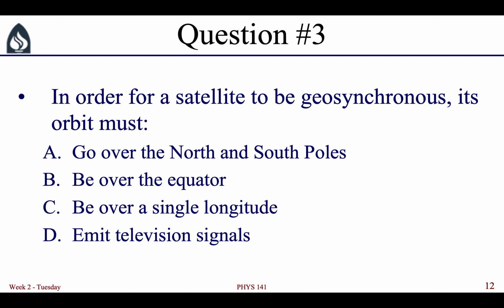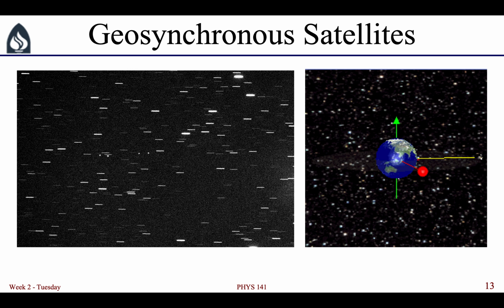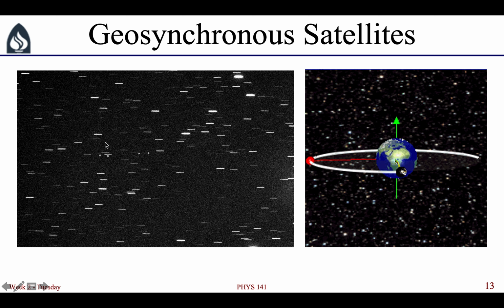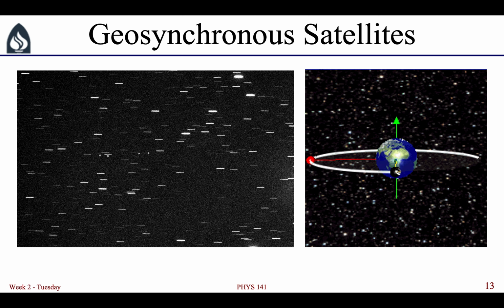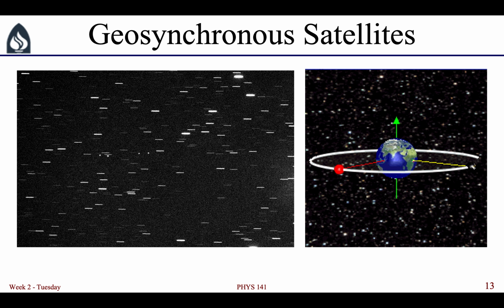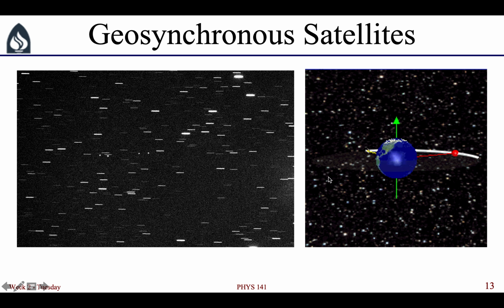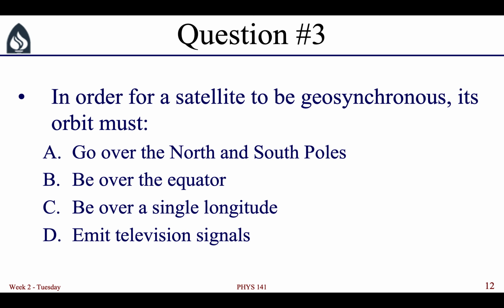PHYS141 Lesson7 Ch6 Sec1-2 6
PHYS141 Lesson7 Chapter 6 Sections 1-2 Video 6
Answers Question 3